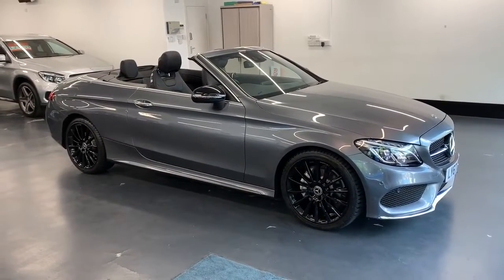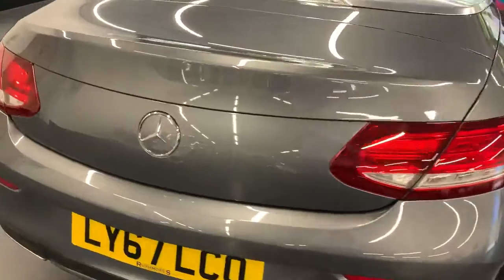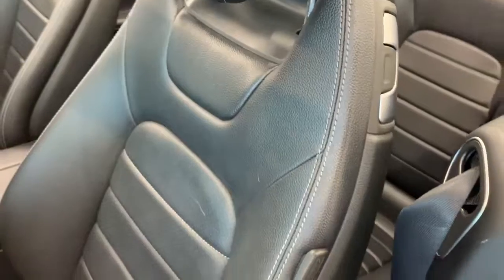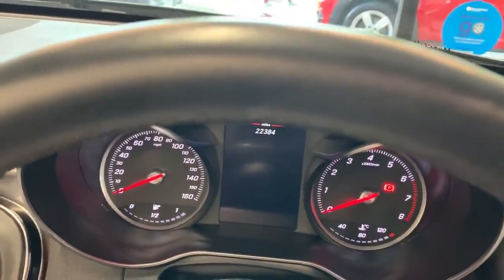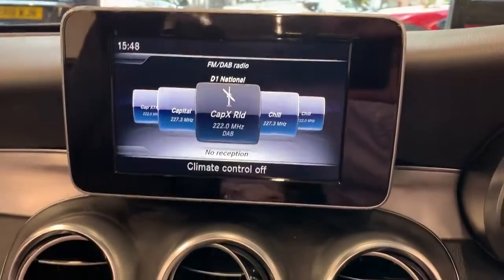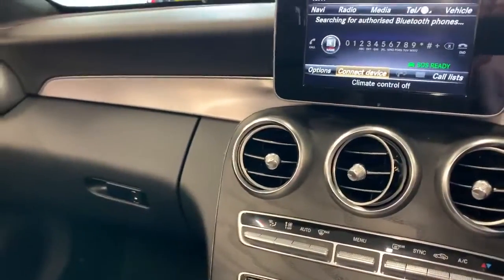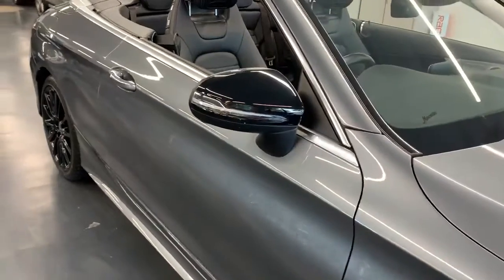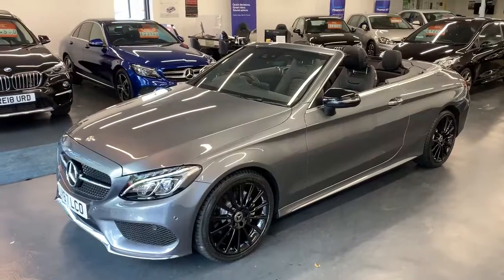Mercedes C Class 2 0 c200 AMG LINE CABRIOLET G TRONIC 1